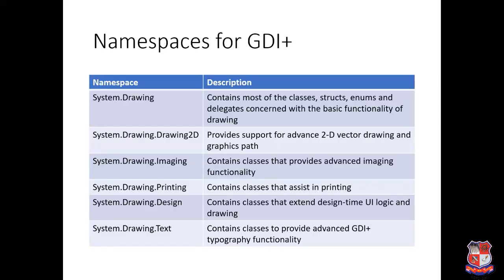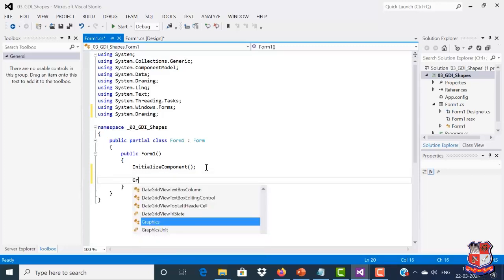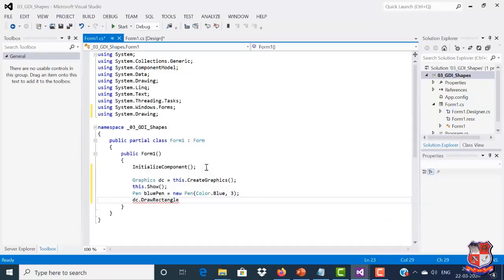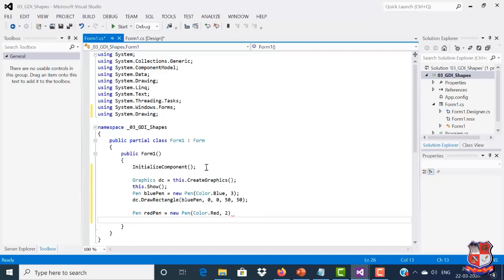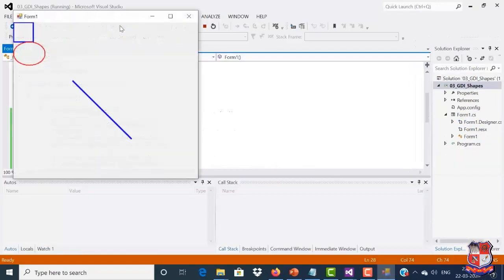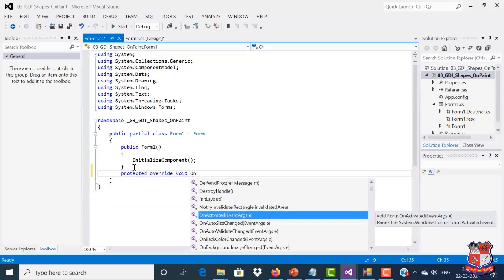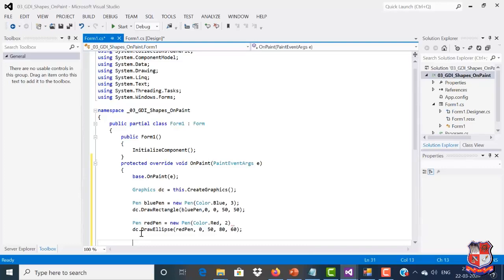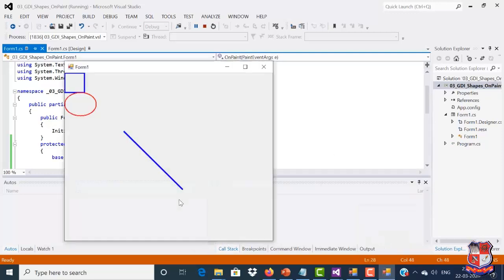GTU_BE_COMPUTER SCIENCE & ENGINEERING_2160711_GDI+ (Graphics Device Interface) Part1/2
College : 086 - LAXMI INSTITUTE OF TECHNOLOGY, SARIGAM
Topic : GDI+ (Graphics Device Interface) Part1/2